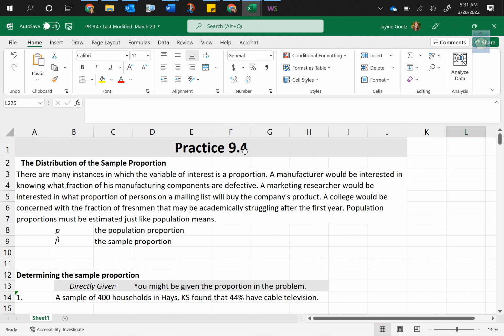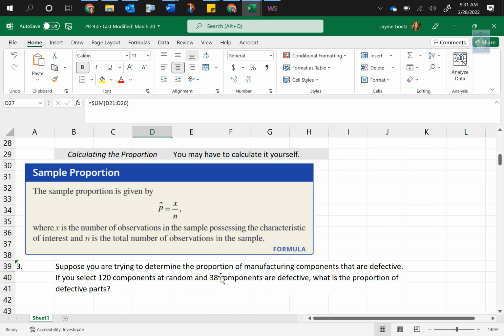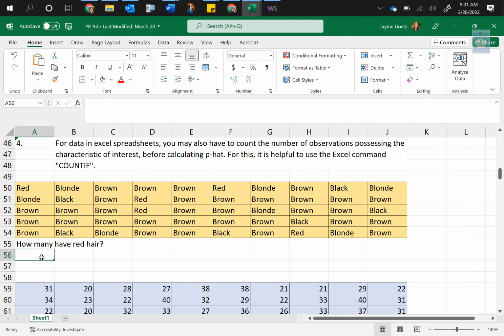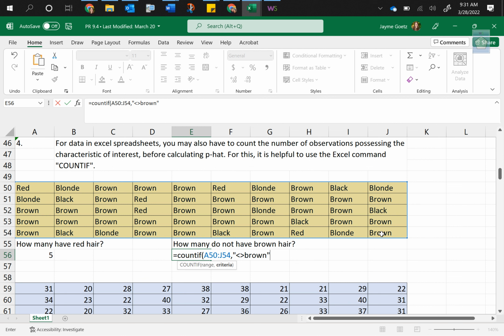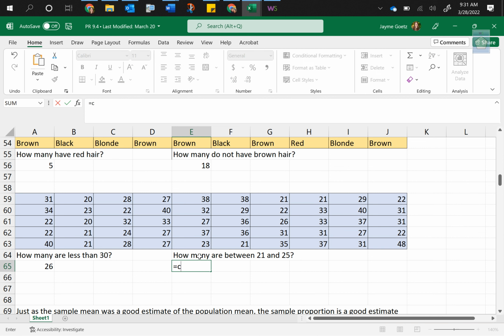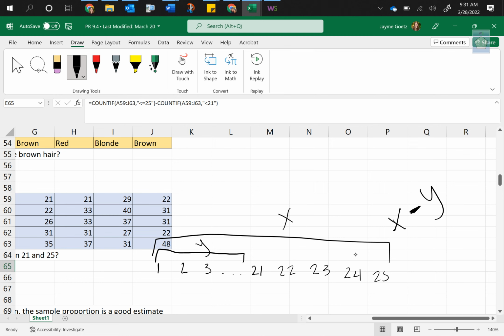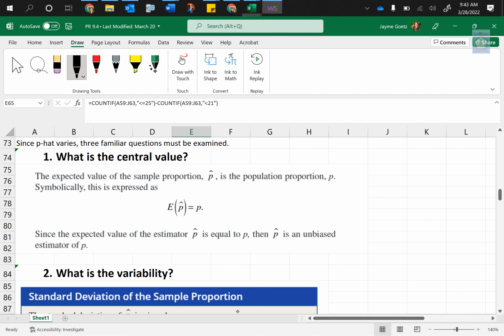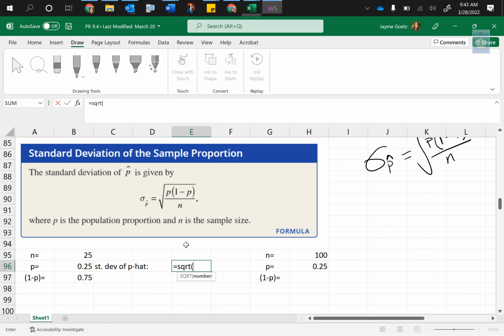9.4 The Distribution of the Sample Proportion